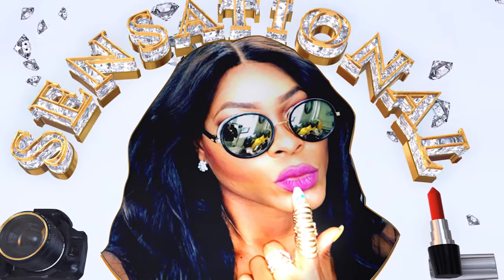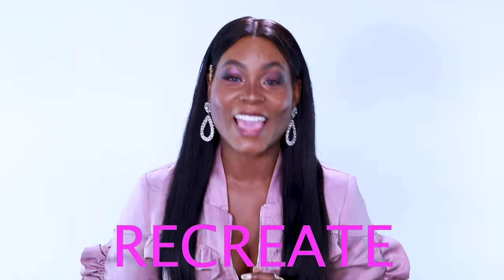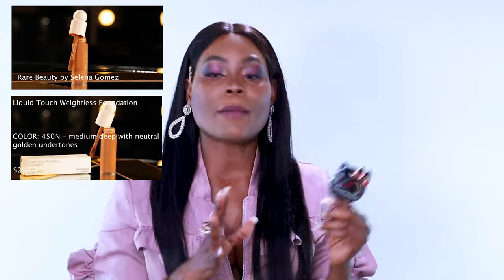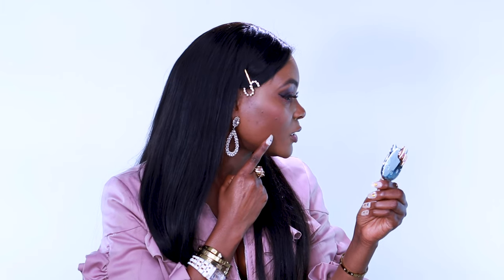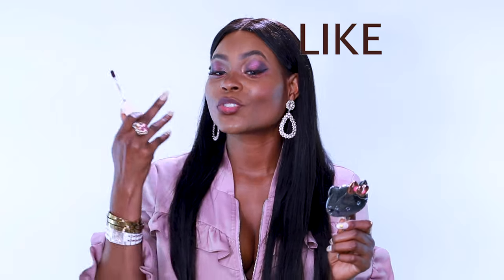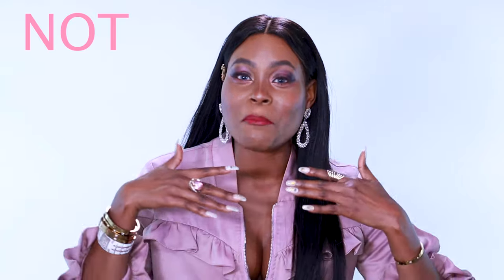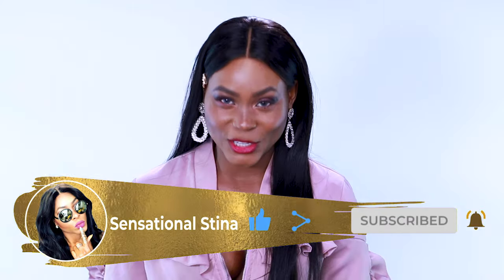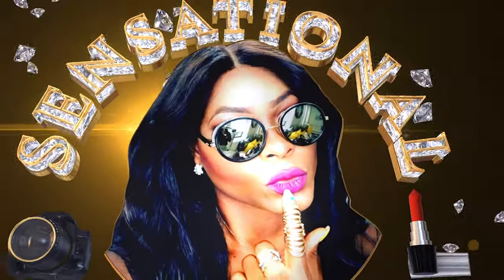Rare Beauty Review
Hi Sensational!
Rare Beauty Review. Rare Beauty by Selena Gomez makeup is a full line of makeup and today, I’m going to be doing the Rare beauty makeup look review. I have tried out this makeup brand for months. I have tried the foundation lines, rare beauty Lip line, concealer, eye liner line and i will be sharing my thoughts with you all. I went to Sephora to purchase all this product with my own legal tender, so you’ll be getting a honest full review.

Hello everyone. I’m very excited to be posting my video. I have been creating everyday make up looks, skin care routines, vlogs and fashion videos out side of YT for years. I’m very excited to share some beauty, deco design, travel, lifestyle, vlogs and fashion looks with you all.

Please come, join, and support me in this journey.

0:00 Intro To Video
0:41 Items Used
2:00 Rare Beauty Foundation Blushes Review
3:38 Concealer Review
4:11 Rare Beauty Thrilling Lips Review
5:00 Rare Beauty Ascend Lip Review
6:00 Product Pro
7:10 Product Price
7:37 Gratitude
7:50 Outro
8:30 Bonus Video - Vogueing

(If products / makeup color is slightly different, that’s due to video export and compression- apology in advance) thank you for supporting me!

Selena Gomez makeup line
NOTE: Prices might have changed at the time you watched this review.

RARE BEAUTY
Rare Beauty by Selena Gomez
Soft Pinch Liquid Blush
$20.00
COLOR: Lucky - dewy hot pink
SIZE 0.25 oz/ 7.5 mL•ITEM 2362093

$20.00
COLOR: Grateful - dewy true red
SIZE 0.25 oz/ 7.5 mL•ITEM 2362101
Standard size: Radiant finish

Lip Souffle Matte Cream Lipstick
$20.00
COLOR: Fearless - deep mauve rose
SIZE 0.13 oz/ 3.9 mL•ITEM 2362234
Standard size: Matte finish

$20.00
COLOR: Inspire - bright red (Selena's go-to shade)
SIZE 0.13 oz/ 3.9 mL•ITEM 2362267

Liquid Touch Weightless Foundation
$29.00
COLOR: 450N - medium deep with neutral golden undertones
SIZE 1 oz/ 30 mL•ITEM 2361483